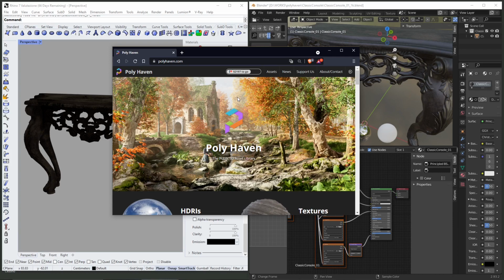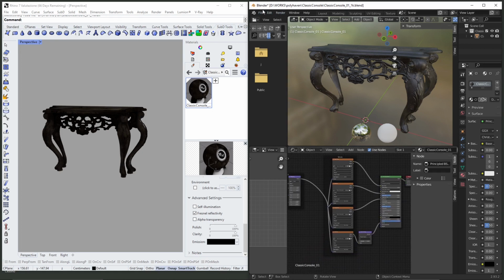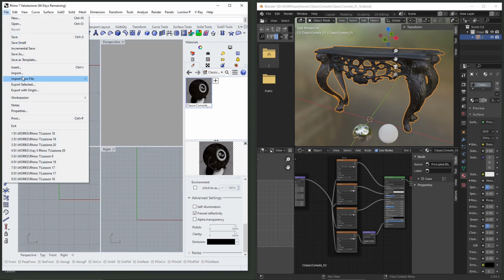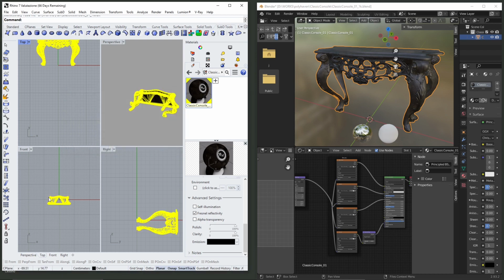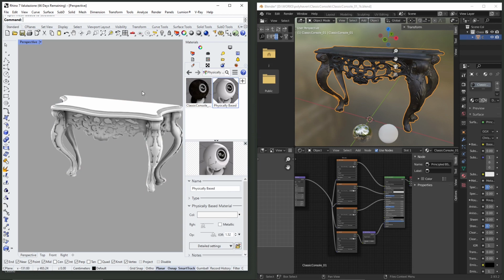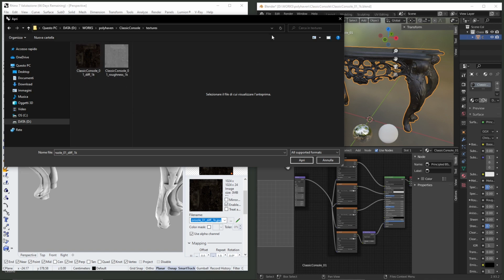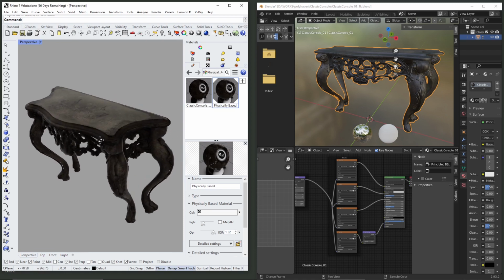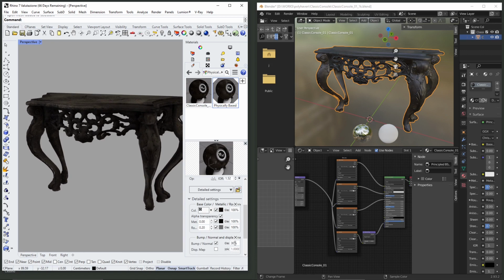Videoguide - Export from Blender Import in Rhino, FBX Format, PBR Material and Textures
Videoguide - Export from Blender Import in Rhino, FBX Format, PBR Material and Textures.mp4